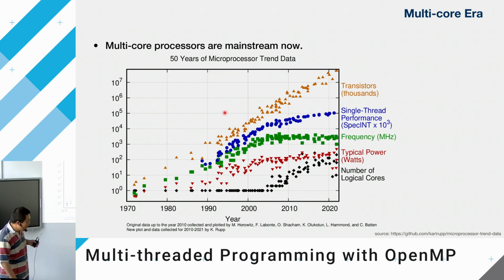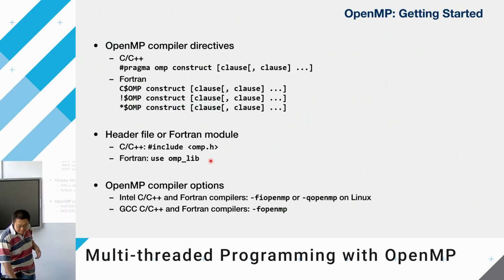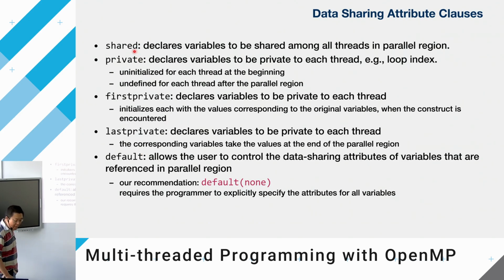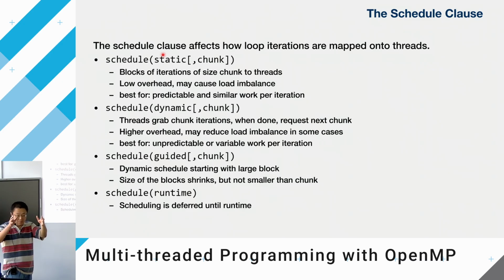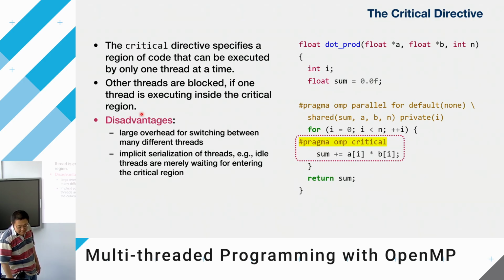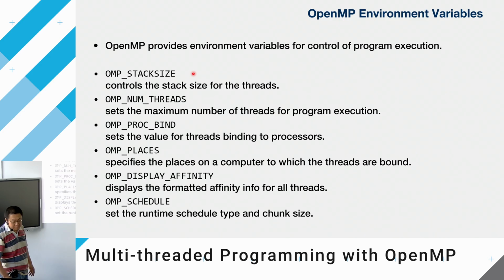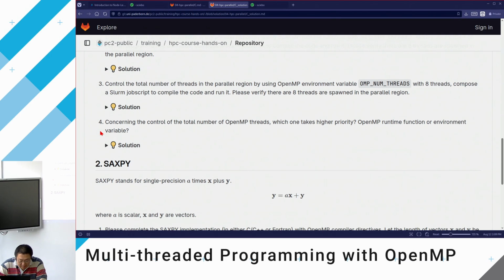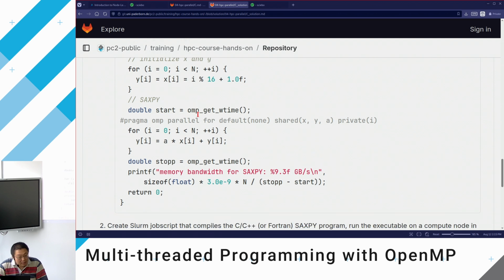Multi-threaded Programming with OpenMP + Race condition and solutions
This training is part of our "Introduction to Node-level Parallel Programming course" for HPC developers at the Paderborn Center for Parallel Computing.